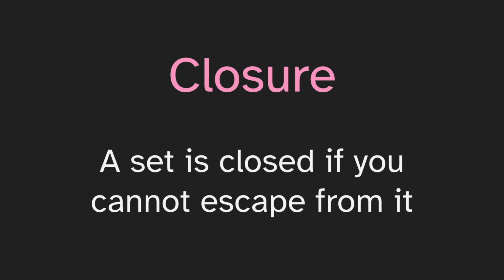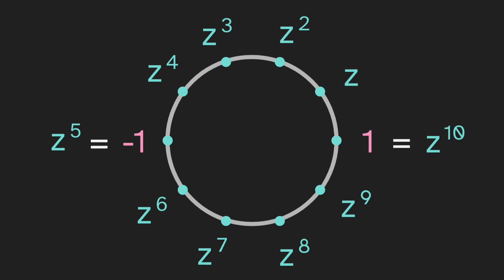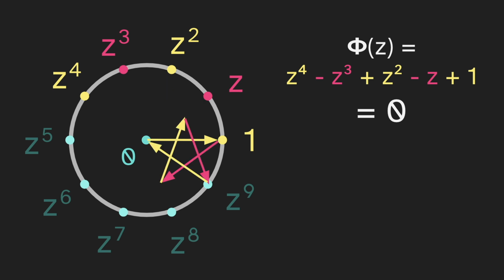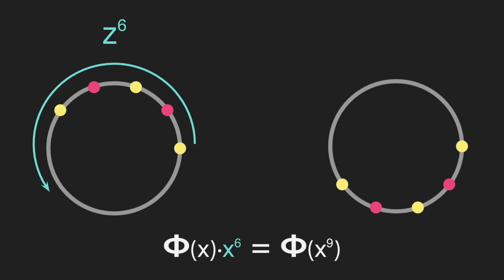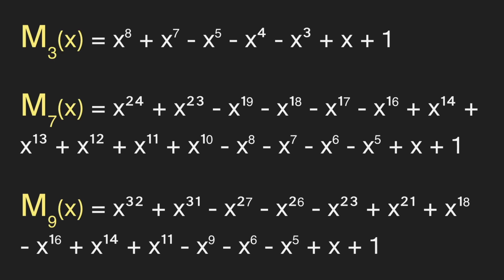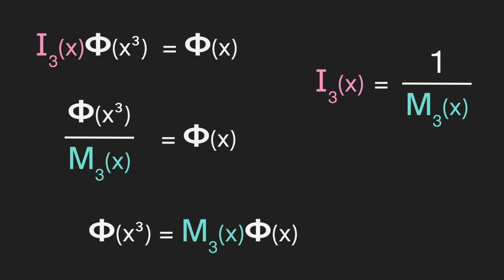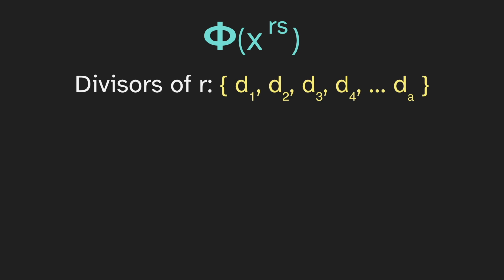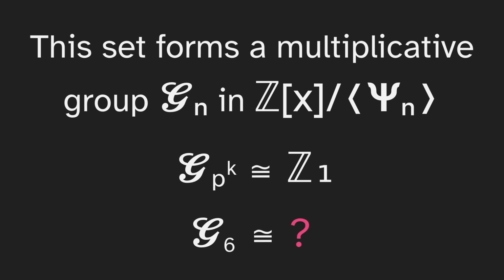Modifiers of Cyclotomic Polynomials